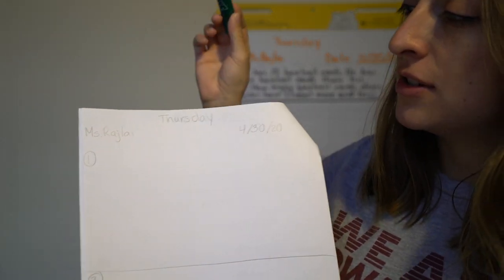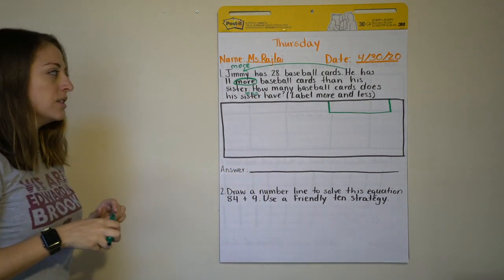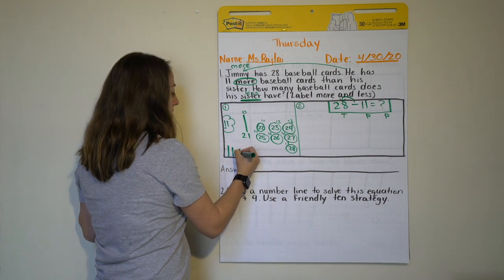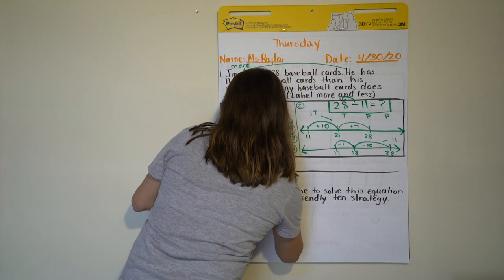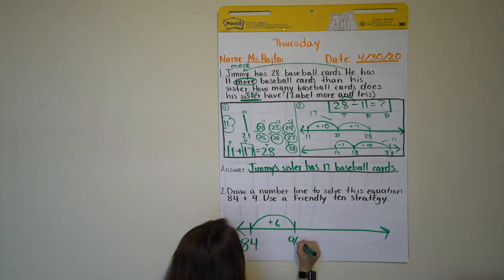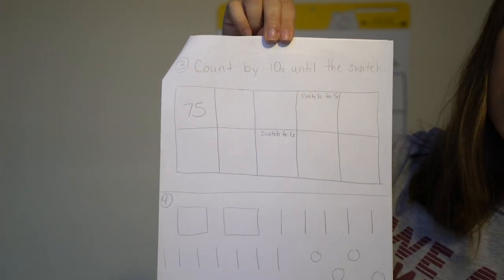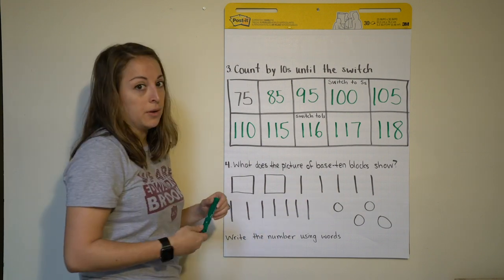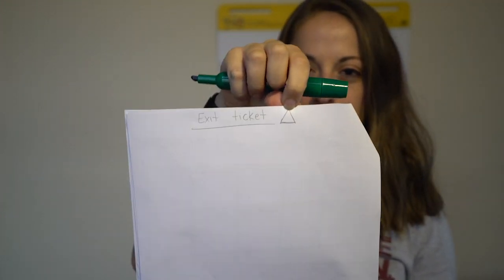Slate Math new Thursday